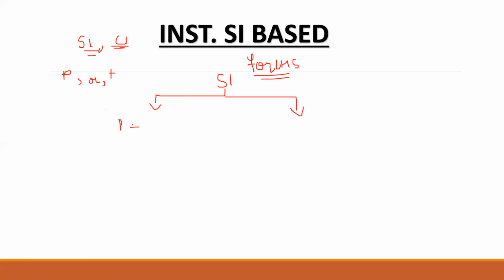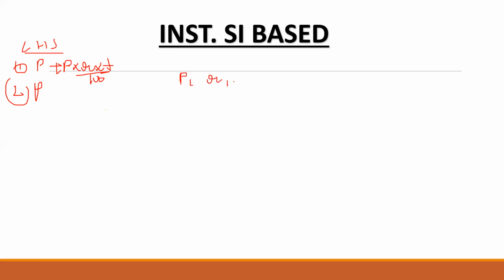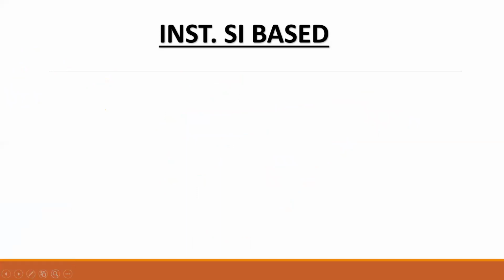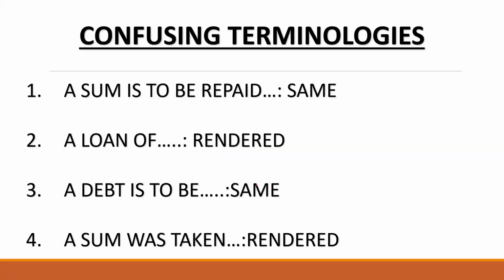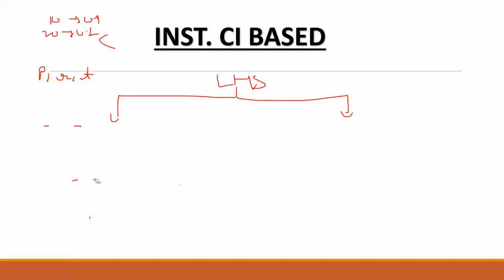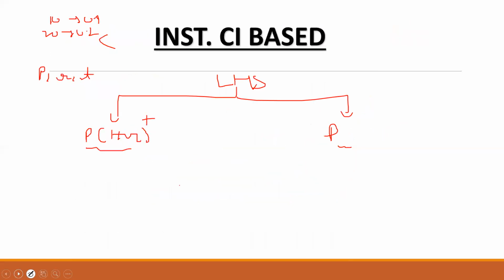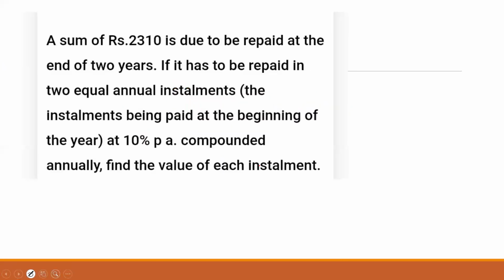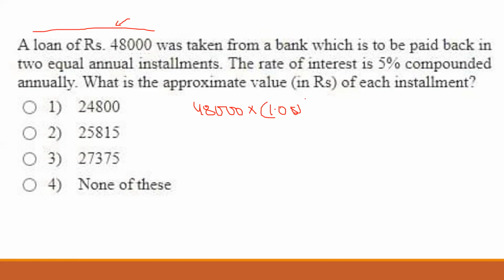SI-CI INSTALLMENTS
Don't miss the concept @ 9-10 min